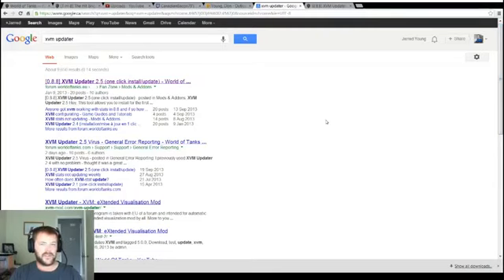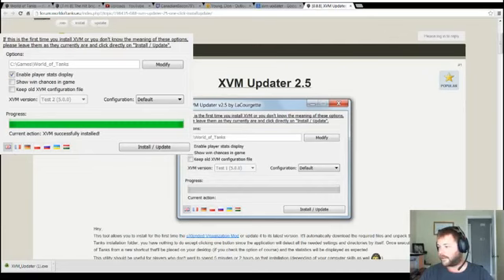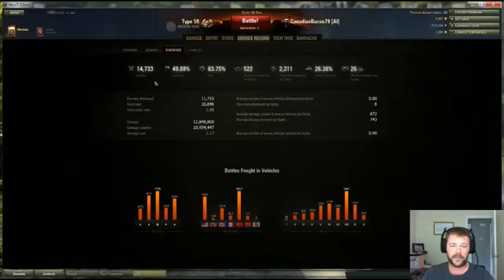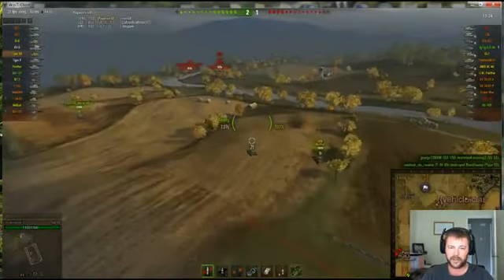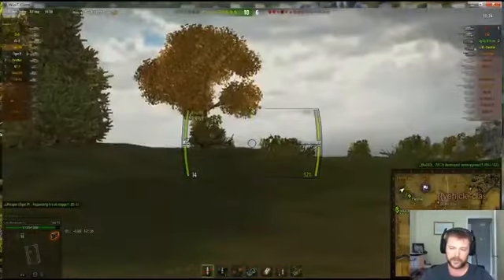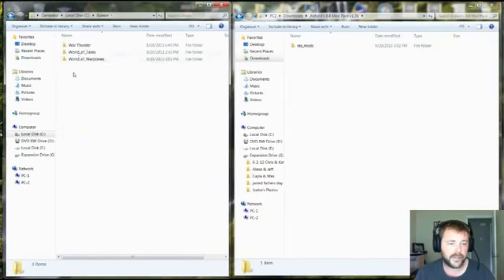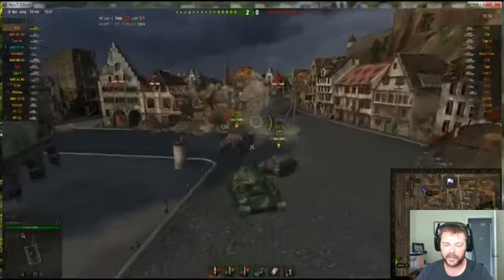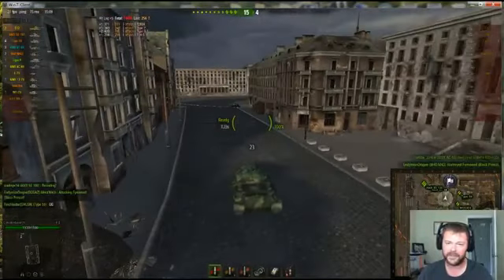WOT Installing XVM on 8 8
This video will walk you through how to install XVM.
It also shows you the difference between 2 types.